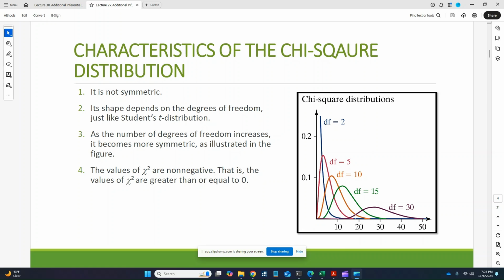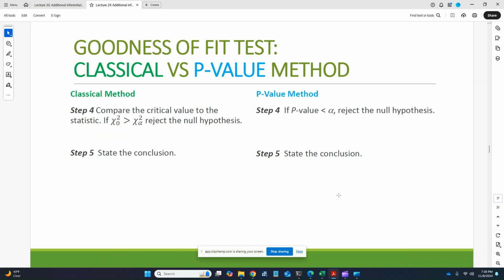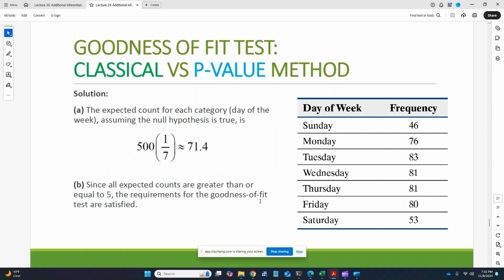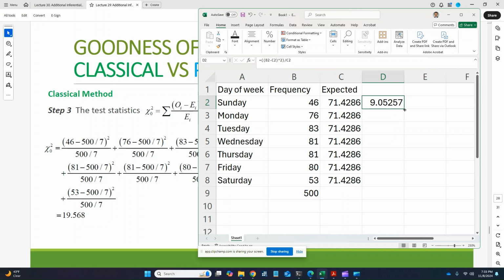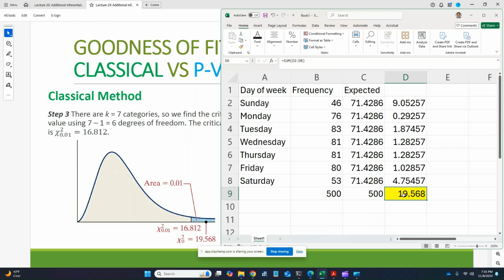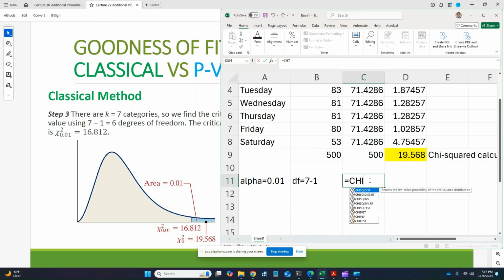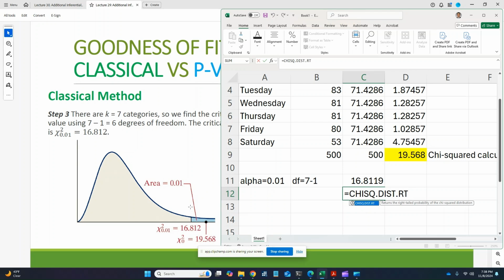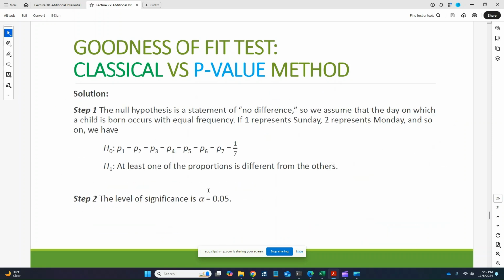11. Hypothesis testing with Chi square